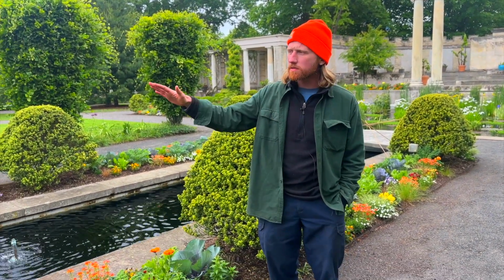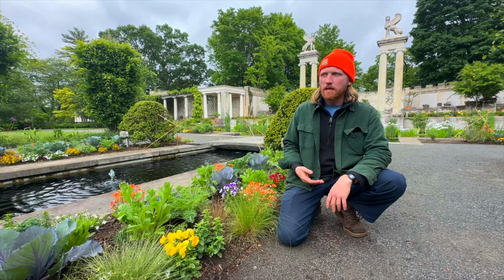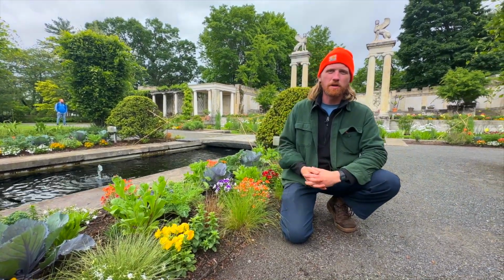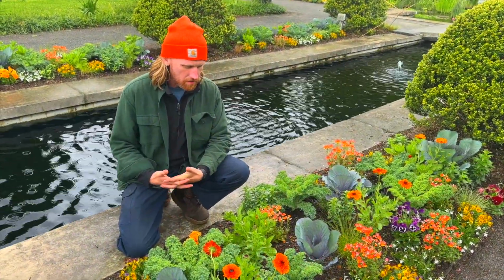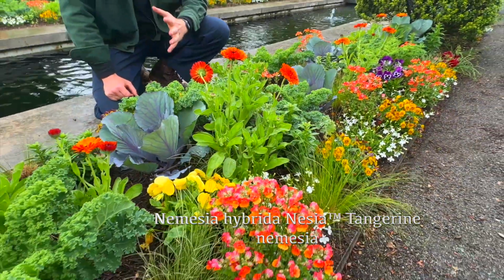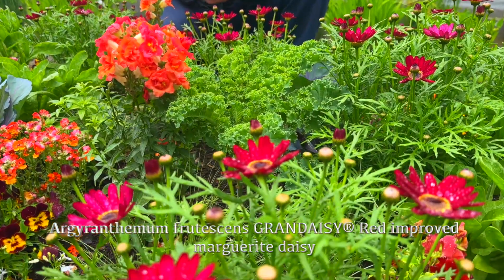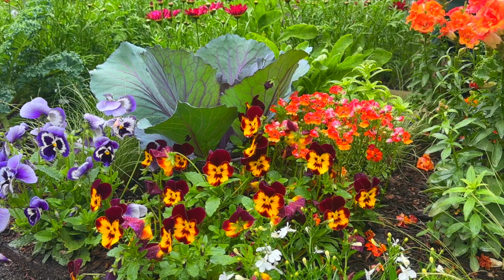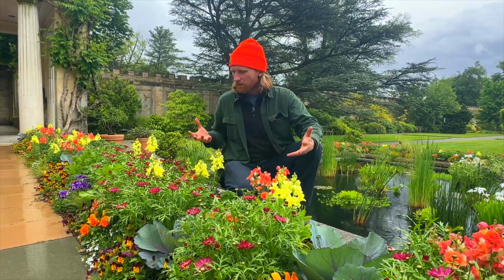Cool Season Annuals May 2025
Nassella tenuissima ‘Pony Tails’
Mexican feathergrass

Carex comans ColorGrass® Bronco
leatherleaf sedge

Carex comans ColorGrass® Amazon Mist
New Zealand hair sedge

Calendula officinalis ‘Orange Button’
pot marigold

Nemesia hybrida Nesia™ Tangerine
nemesia

Viola cornuta Tiger Eye™ Mix
horned violet

Argyranthemum frutescens GRANDAISY® Red improved
marguerite daisy

Viola x wittrockiana Cool Wave® Fire
pansy

Lobelia HOT ®+ White
lobelia